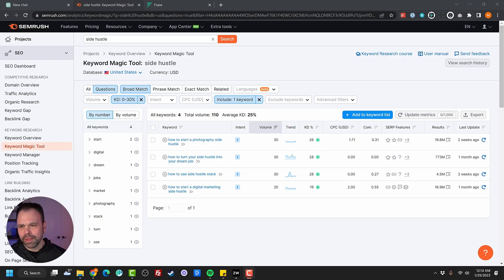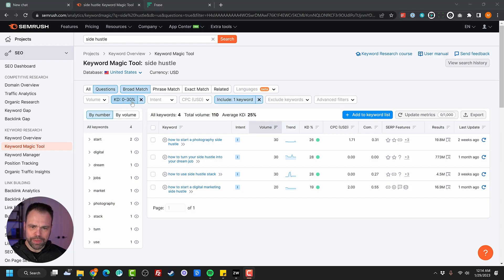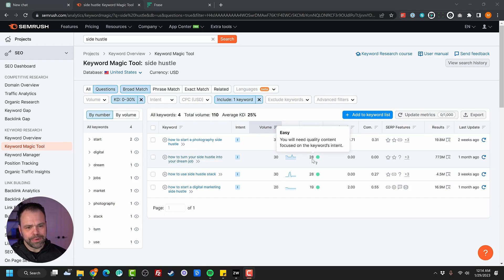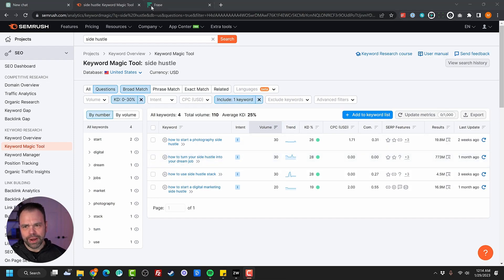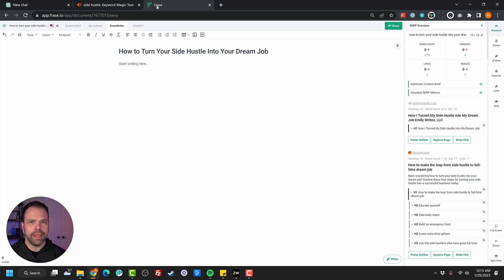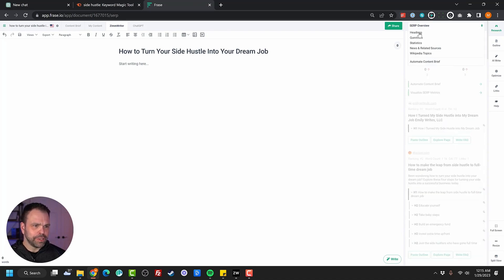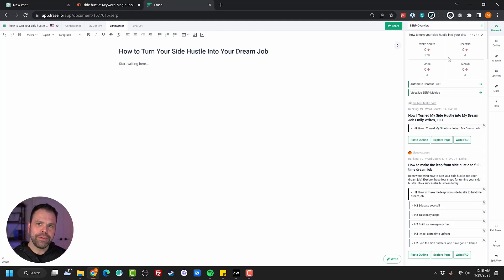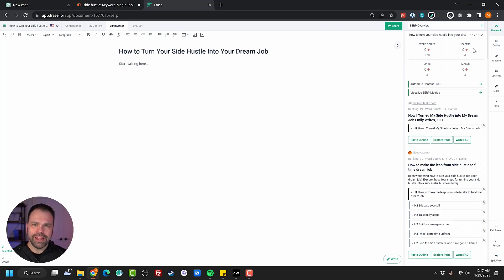ZimmWriter vs. ChatGPT - Battle #1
Watch ChatGPT face off against ZimmWriter in writing a blog post!

What is ZimmWriter? It is...

✅ AI software that writes a 3,000 word article in a single click
✅ AI software that bulk writes 10 x 3,000 word blog posts while taking a shower